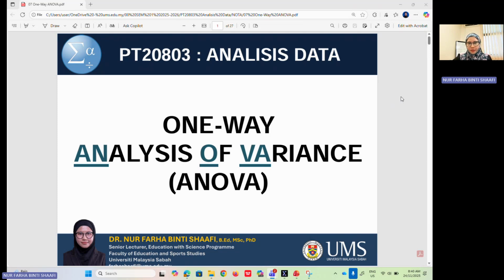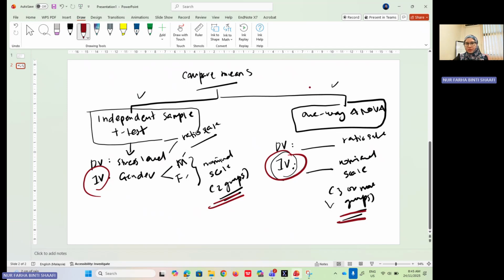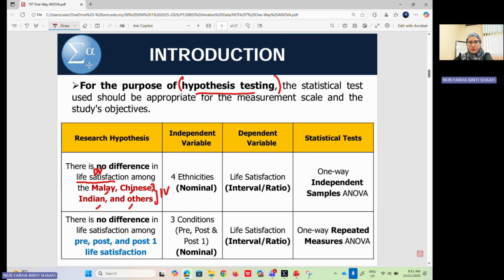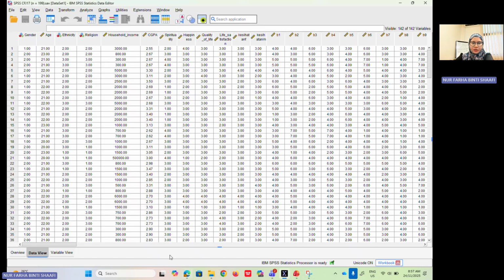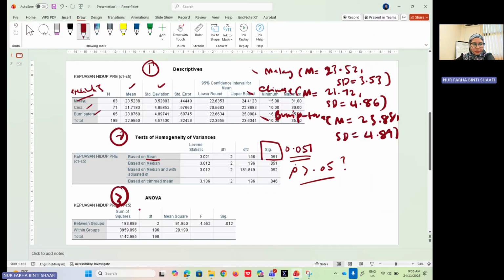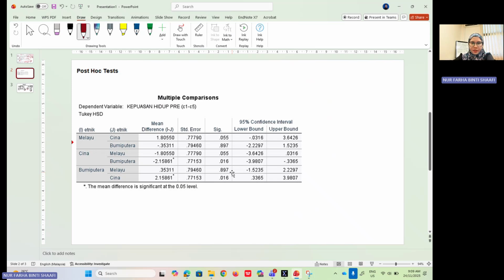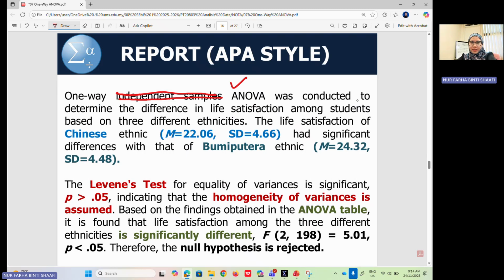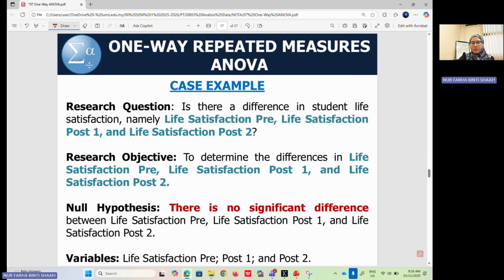One Way ANOVA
PT20803